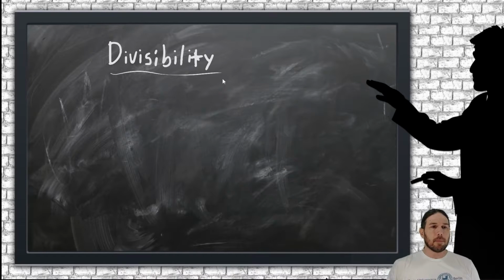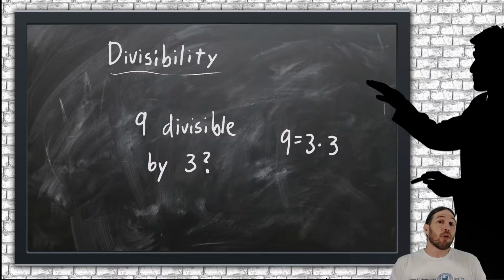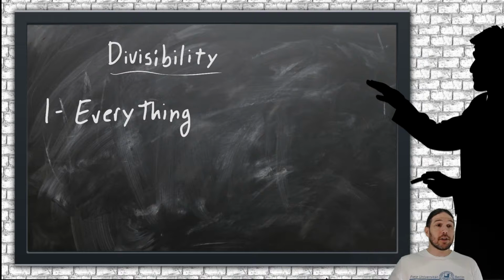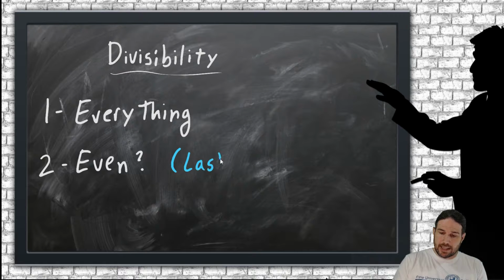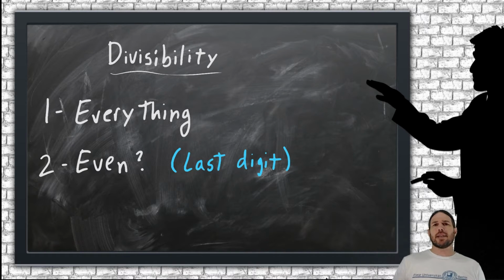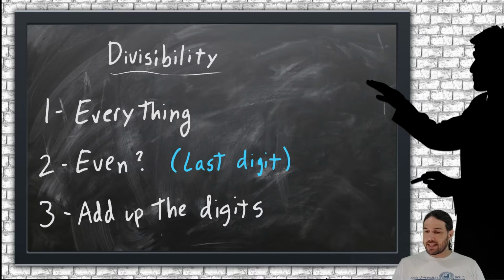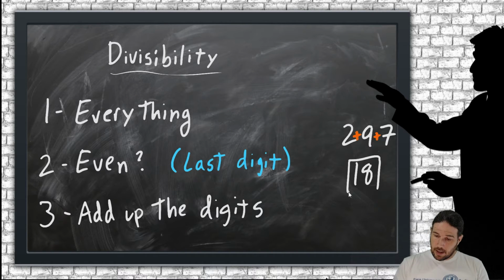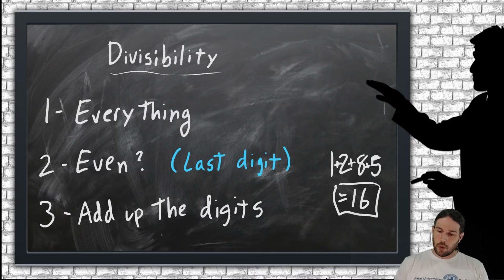Divisibility Shortcuts: 1, 2, and 3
Sometimes we want to determine whether a number is a multiple of another number, and we don't want to divide it and find out! Here are three quick tricks you can use to determine whether a number is evenly divisible by 1, 2, or 3.